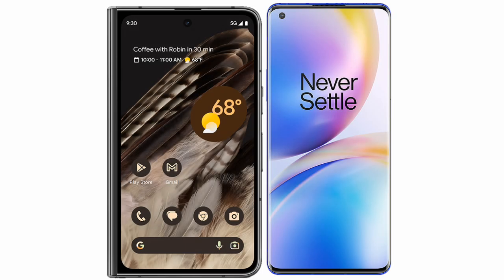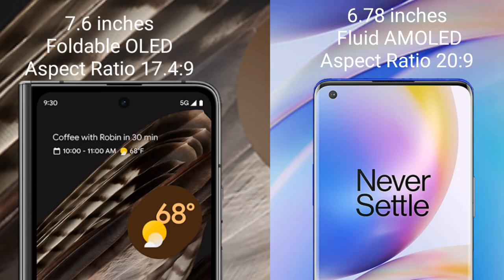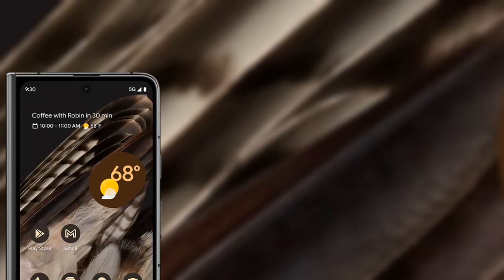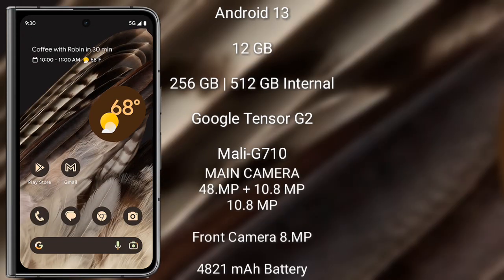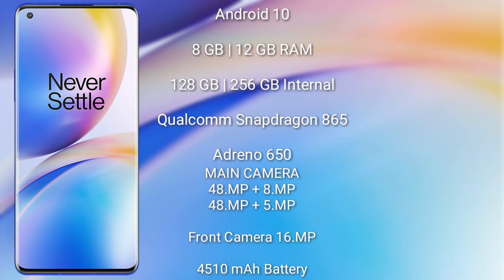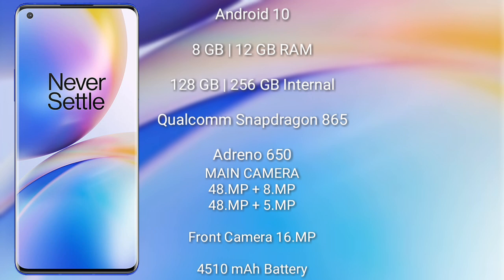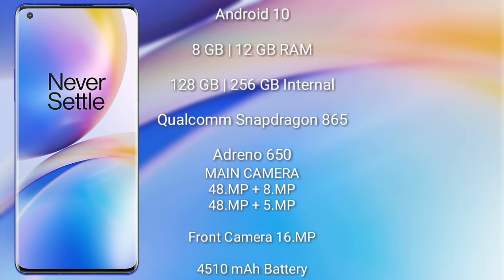Google Pixel Fold vs OnePlus 8 Pro Review & Comparison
google pixel fold vs oneplus 8 pro
pixel fold vs oneplus 8 pro